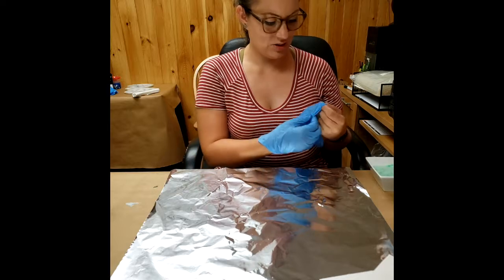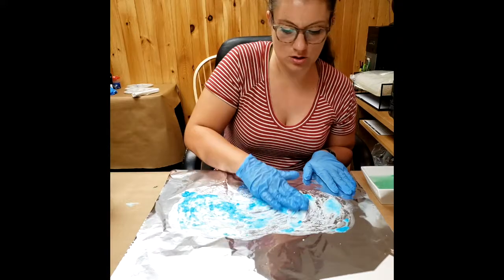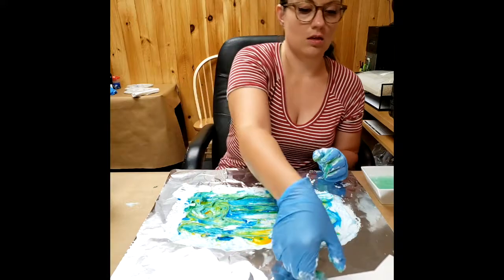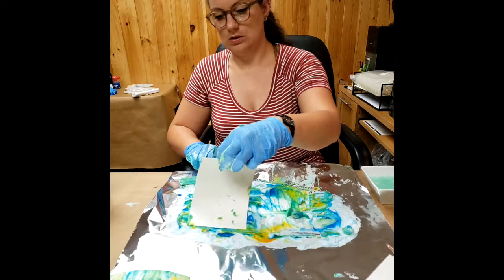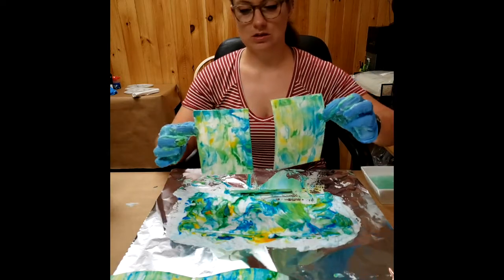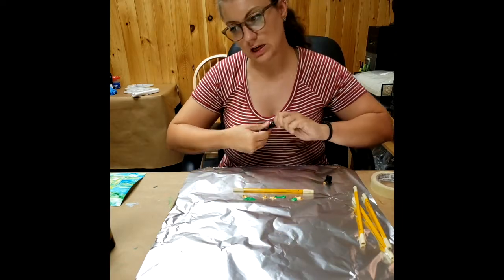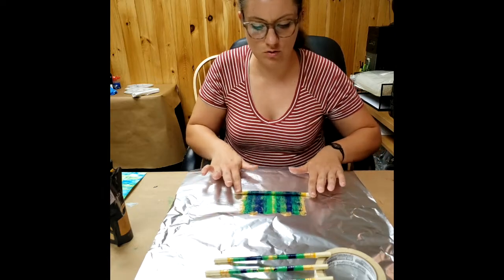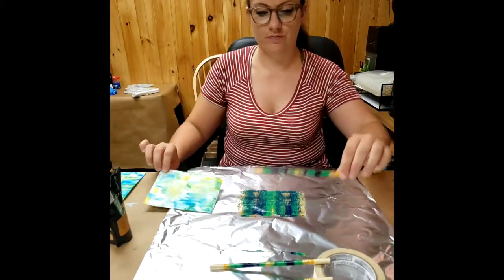The Point @ Home - Marbling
Annie shows us a unique painting technique called marbling.